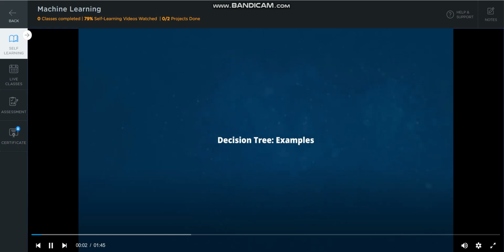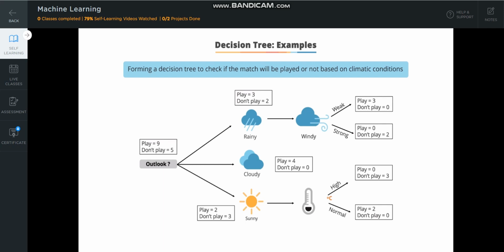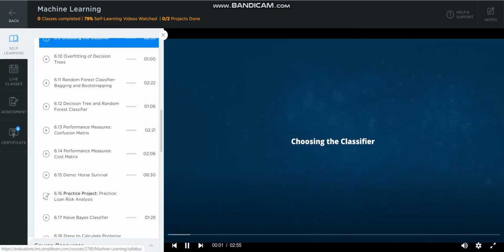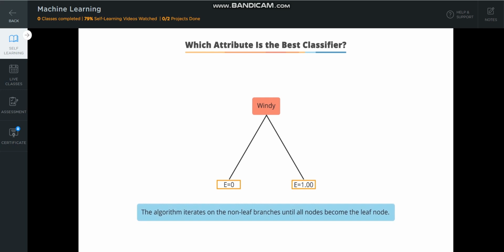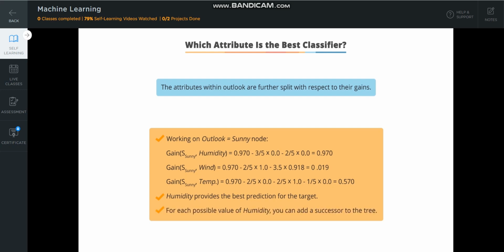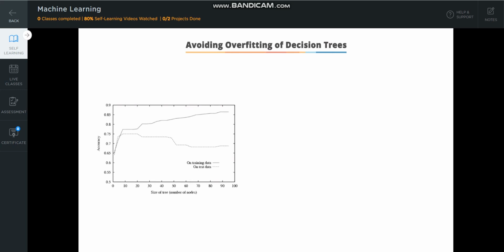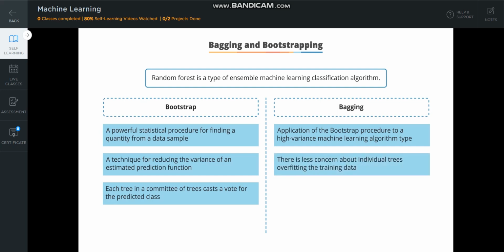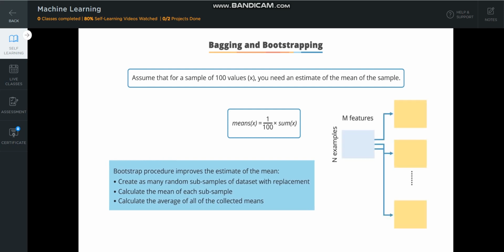Supervised Learning Classification 2